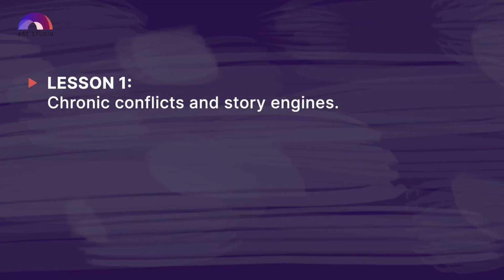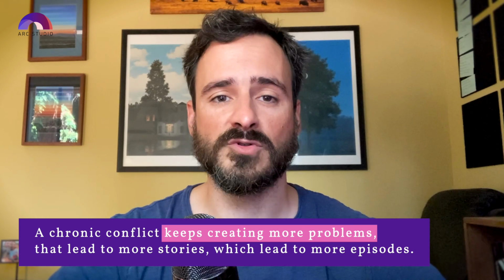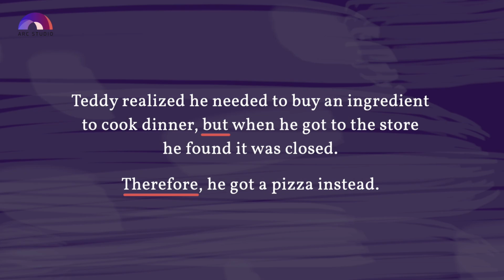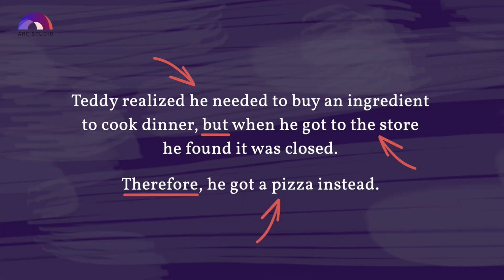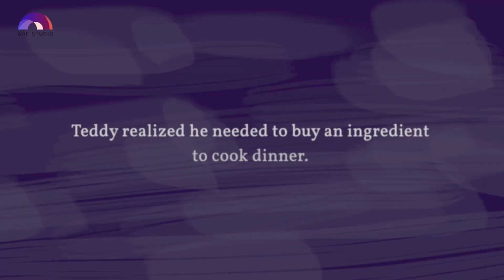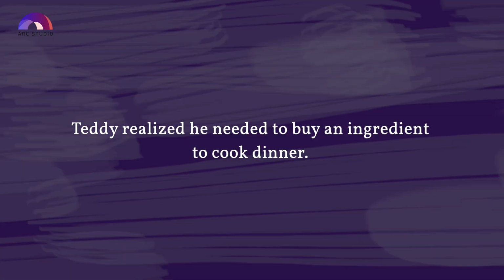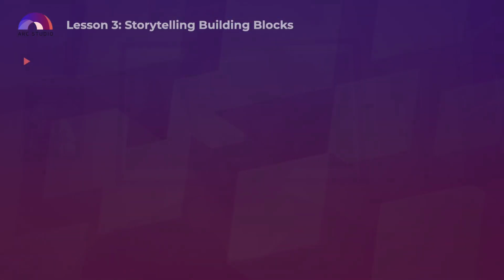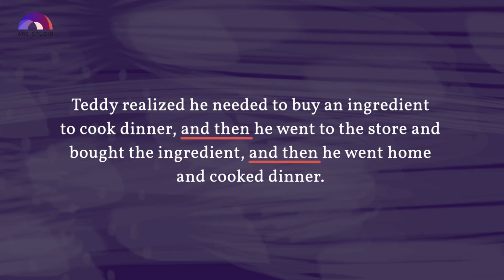The Essentials of TV Storytelling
In this lesson, the third in Arc Studio's free "How to Write a Great TV Pilot" course, WGA screenwriter and Arc Studio Head of Writing Micah Cratty teaches you the building blocks of TV storytelling.

Chapters
00:00 Intro
00:55 What's the story?
03:27 Beats
03:57 Beats vs Scenes
04:56 Beats have a beginning, middle, and end
05:50 Use "but" and "therefore"
07:51 Necessary beats
08:10 Using beats for characterization
08:42 Finding drama in everyday life
08:57 "And then" is boring
09:33 What questions is the audience asking?
10:21 A, B, and C storylines